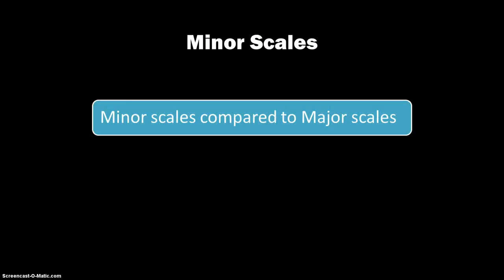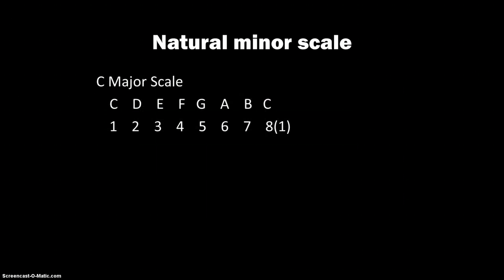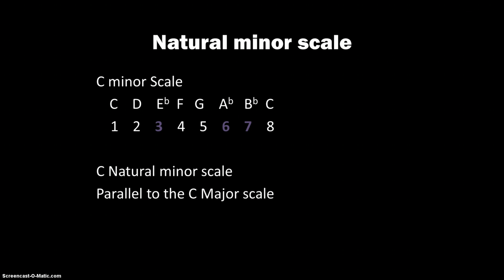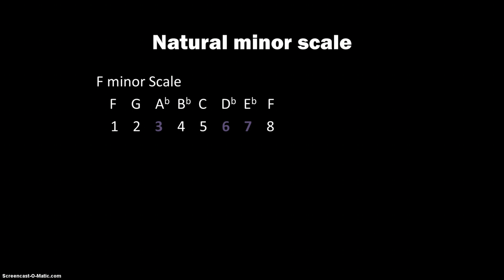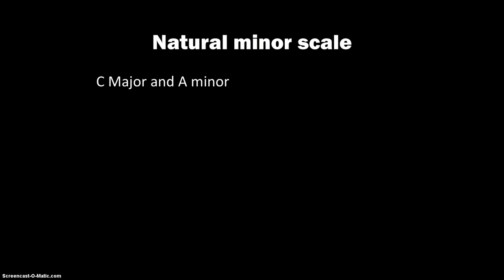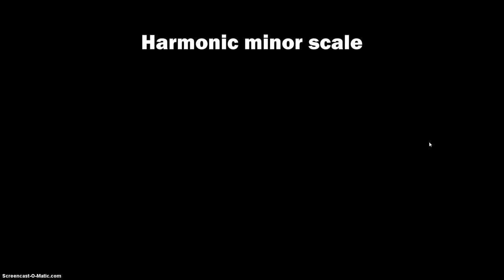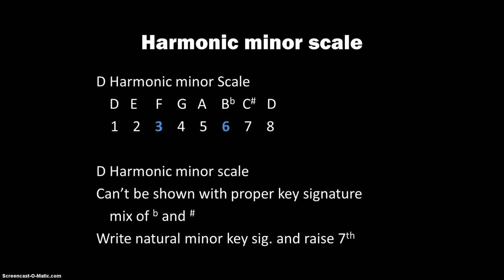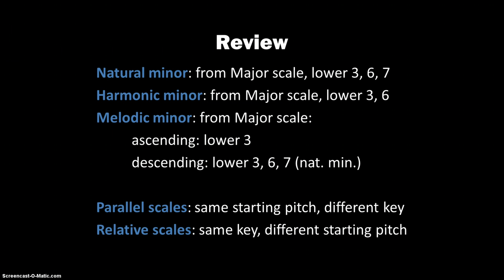209 minor scales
Music Theory video 209 explaining how to construct the three types of minor scales